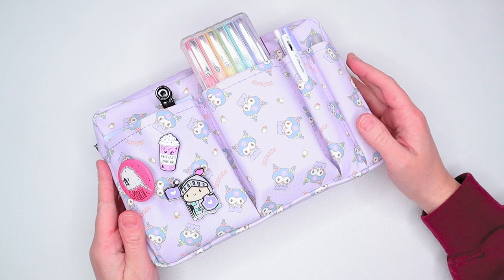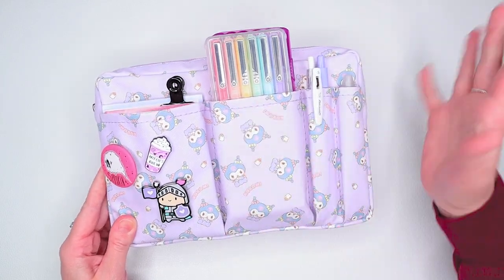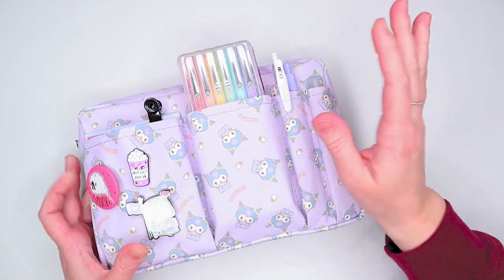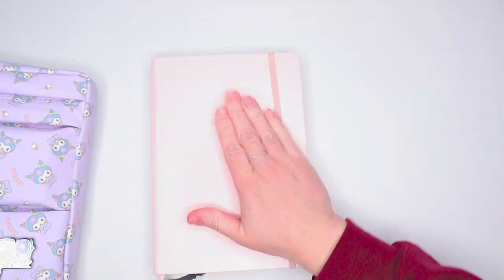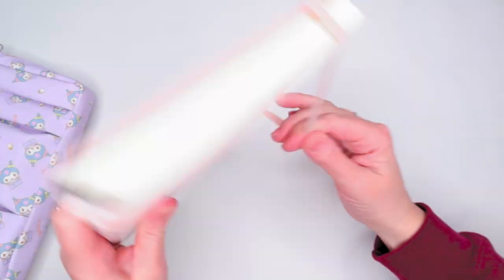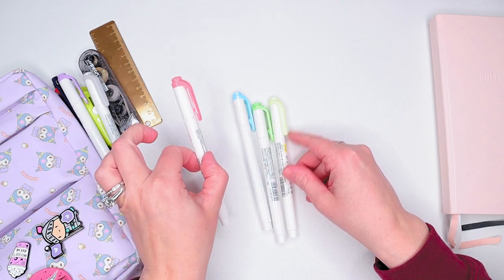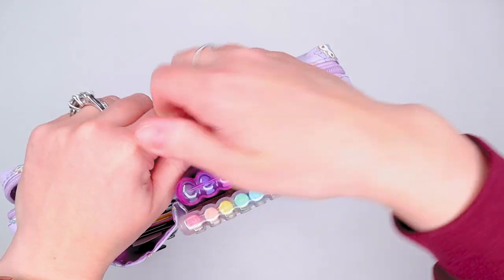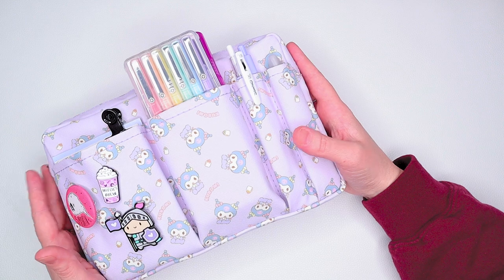Book Plotting Tools // What's In My Plotting Pouch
I use a lot of tools for my writing, but this has to be my favorite one. My plotting pouch isn't just a place to keep my notes and tools for plotting on the go; it's my inspiration to be creative. In today's video, I wanted to share with you what I keep inside my go to plotting pouch and why I always have it near me.

Get ready for some cute stationery!

// PRODUCTS MENTIONED:
Kuromi pouch
Le pens
Staedtler pens
Bullet Journal

Looking to join a fun community of like-minded book lovers?

// MY FAVE WRITING BOOKS AND RESOURCES:
○ Strangers to Superfans
○ On Writing
○ Save the Cat Writes a Novel
○ The Emotion Thesaurus
○ The Positive Trait Thesaurus
○ The Negative Trait Thesaurus
○ The Emotional Wound Thesaurus

// MY FILMING GEAR:
○ Ring Light
○ Vlogging tripod

// ABOUT ME:
I have spent most of my life waiting to meet a witch, vampire, or at least get haunted by a ghost. In between failed seances and many questionable outfit choices, I developed a keen eye for the extra-ordinary.

When not writing, I spend my free time reading and binge-watching television shows in my pajamas. Currently, I reside in Toronto, Canada with my husband who is not a creature of the night.

I am a Scorpio and a massive advocate of leggings for pants.

// HAPPY MAIL:
Queensway High PO
Toronto, Ontario, M8Y 1H0
Canada